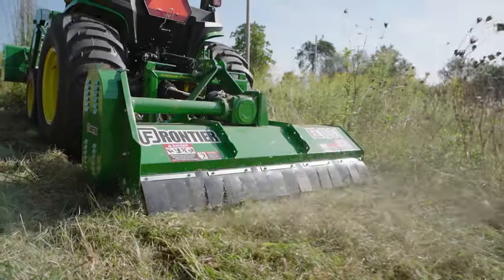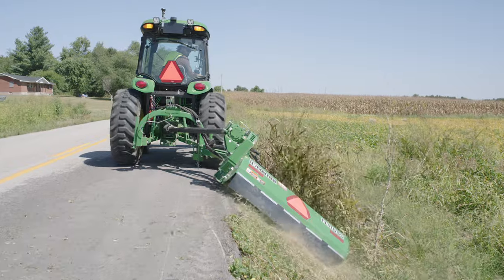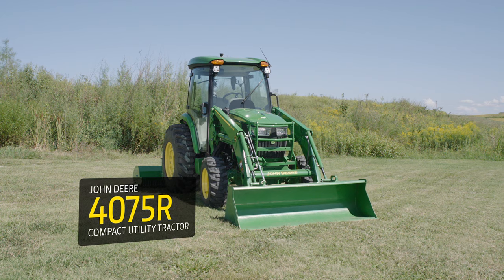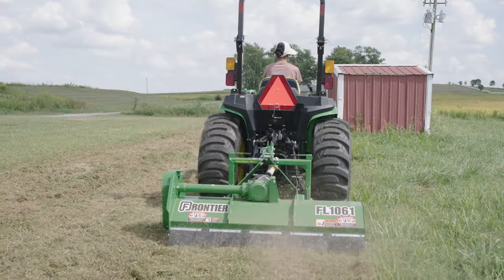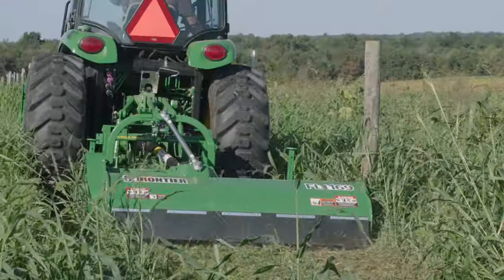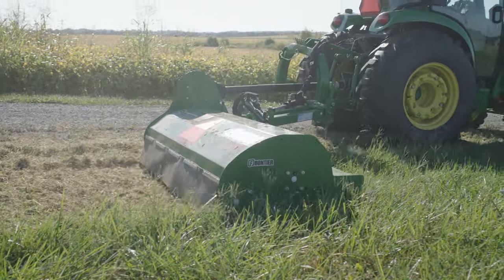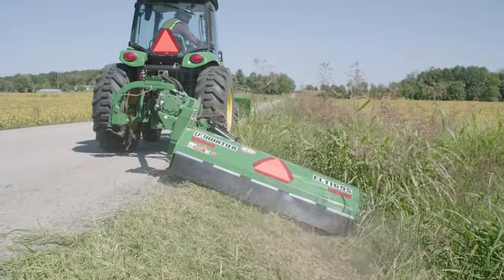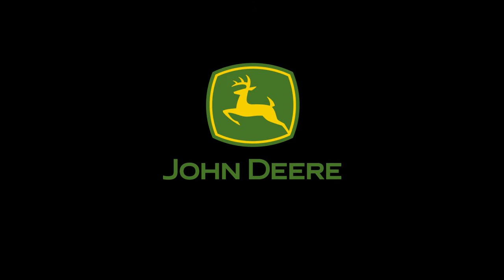Watch what a flail mower can do | John Deere Tips Notebook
Today, we’ll show you why you should know about the Frontier Flail Mowers and what they can do for you.

Equipment List:
John Deere 3038E Compact Utility Tractor